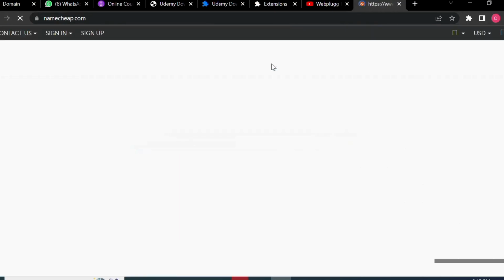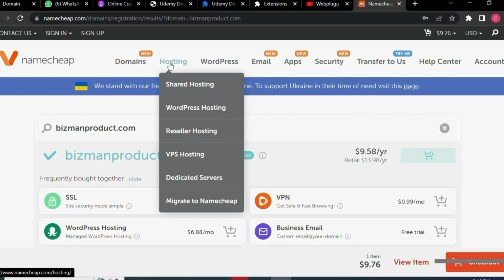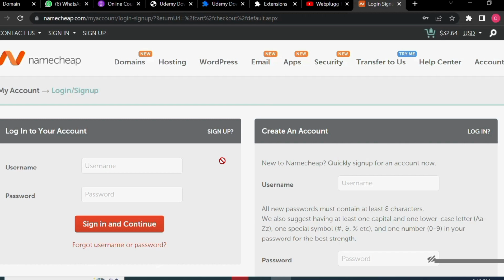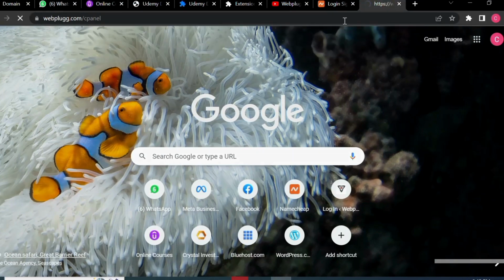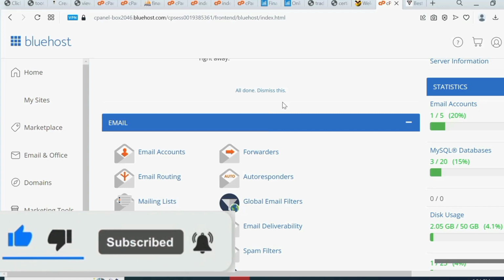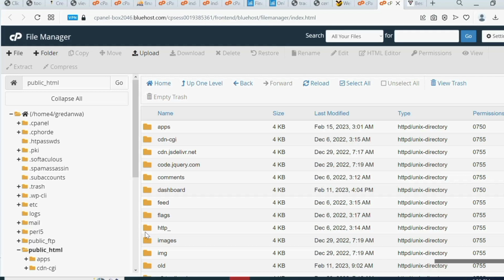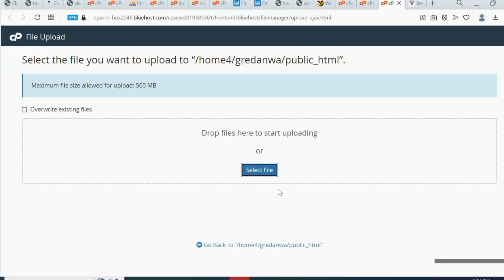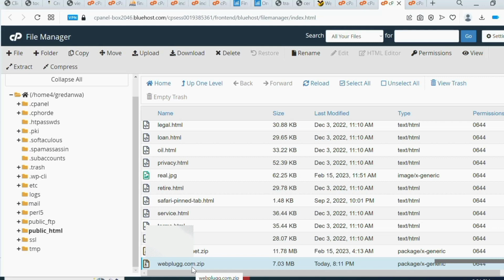How To Upload your Website Online